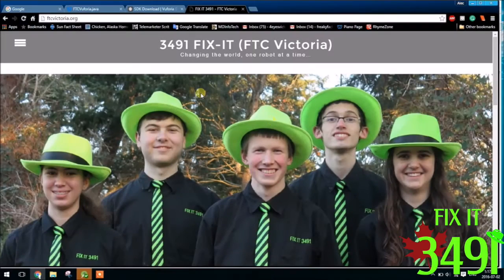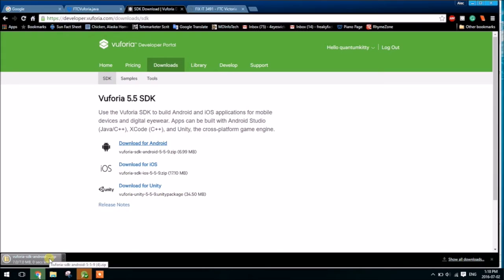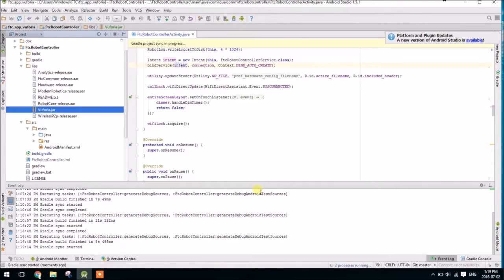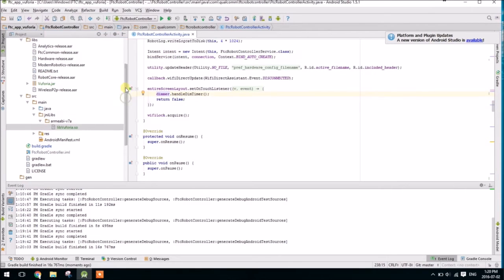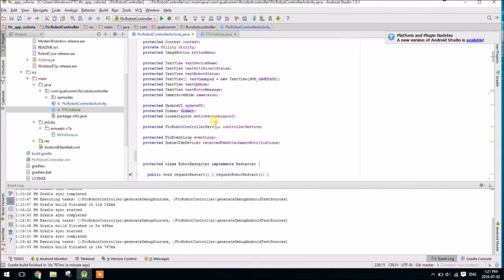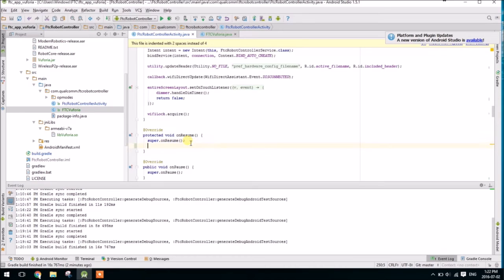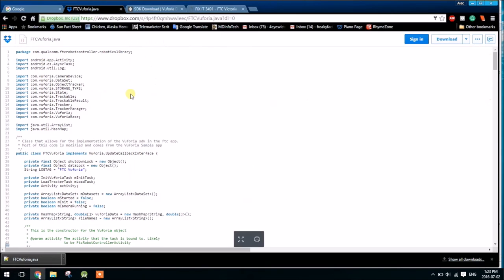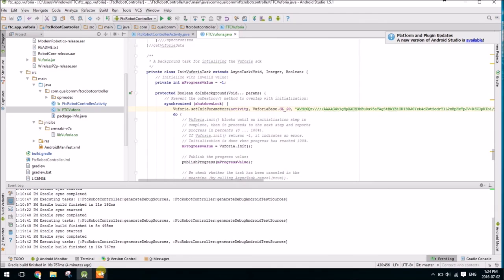Vuforia in FTC Part 1 - Importing Vuforia into the FTC App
Vuforia videos 1-3 were made with an older release of the FTC SDK.  Please watch video 4 for the current information.

Note: For those of you on a Mac, the process is the same (other than file copying, extracting, etc.)

Vuforia is an image analysis library, managed by PTC, that can track objects seen by the phone’s camera. Recently, our team has begun to work with Vuforia, hoping to use it in next year’s FTC game! Since we had to work with the public sample code a little to import it into the FTC app, we figured we’d share the code we wrote and show everyone how to use the library.

In this video, we show how to import the library into the FTC app, using a file partially taken from the Vuforia sample code. Hope this helps!